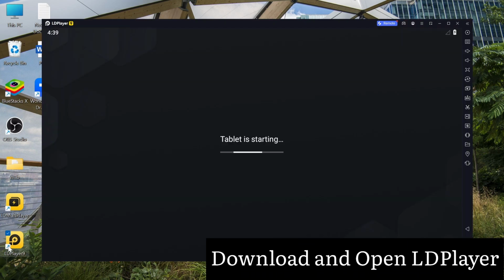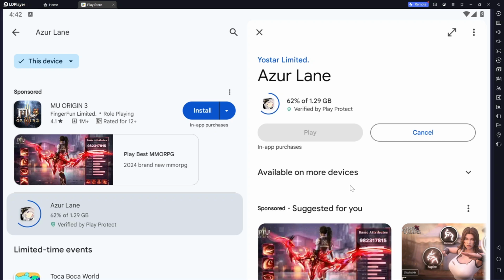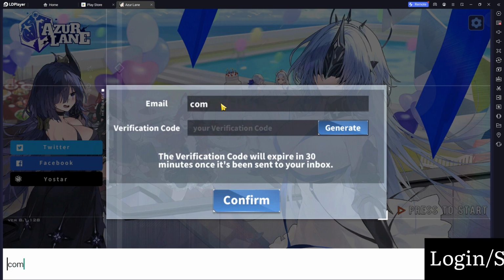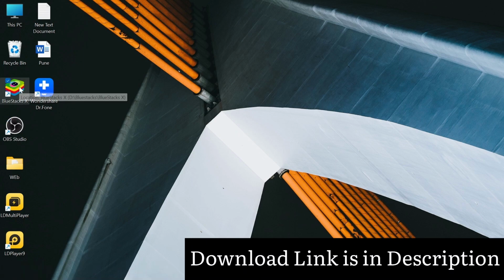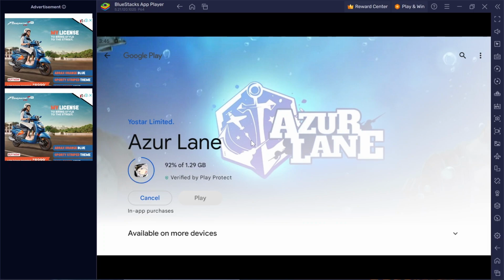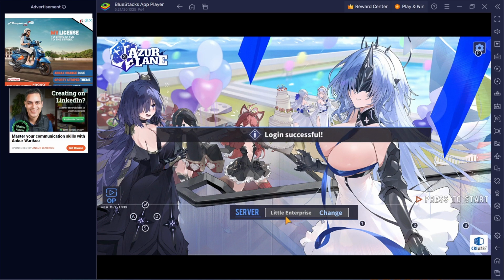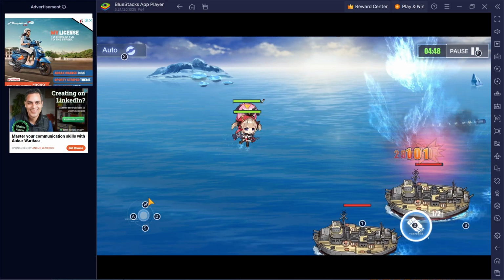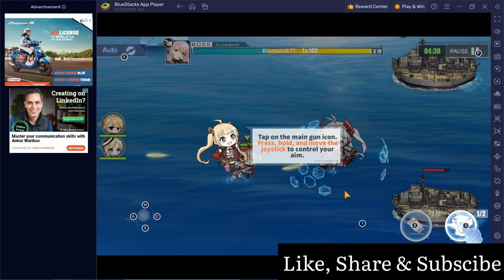How to Download & Play Azur Lane on PC | Step By Step Guide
Hey everyone! 🎮

Welcome to our step-by-step guide on how to play Azur Lane on your PC. In this video, we’ll show you how to download and install Azur Lane using two popular Android emulators: LDPlayer and Bluestacks.

Whether you're new to Azur Lane or a seasoned player, our guide will help you set up the game easily. Here’s what we’ll cover:

2. Installing and Setting Up LDPlayer:
- How to access the Google Play Store on LDPlayer.
- Searching and installing Azur Lane.
- Downloading game assets and resources.

3. Installing and Setting Up Bluestacks:
- Accessing the Google Play Store on Bluestacks.
- Finding and installing Azur Lane.
- Choosing and downloading the necessary game assets.

4. Setting Up Azur Lane:
- Logging in with Facebook, Twitter, or Yoster.
- Selecting your game server.
- Completing the tutorial or skipping if you already know how to play.

By the end of this video, you’ll be ready to dive into the exciting world of Azur Lane on your PC.